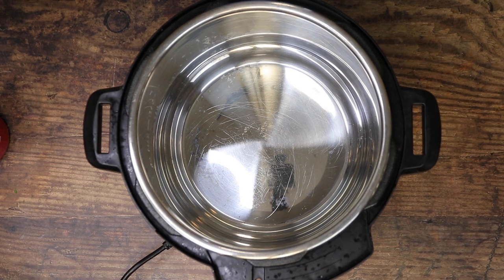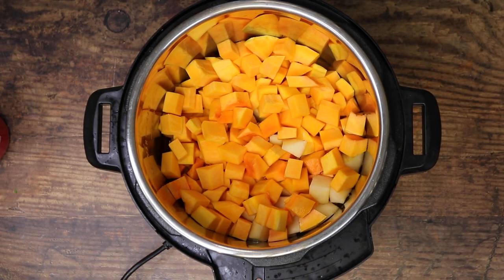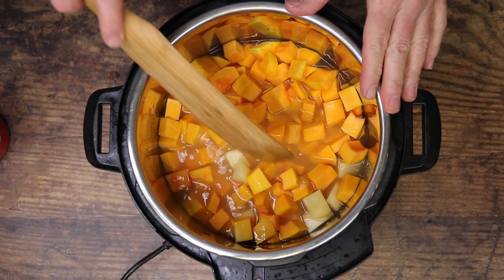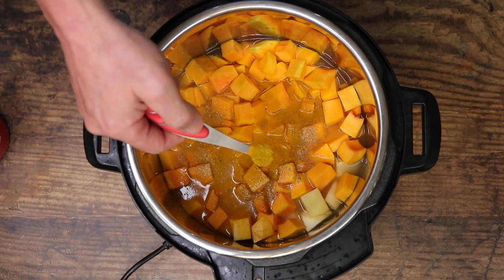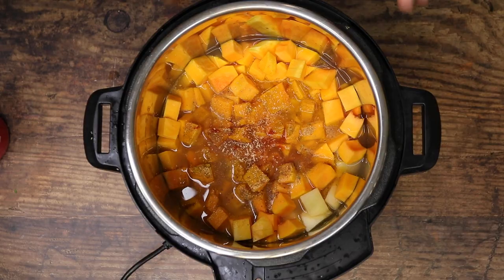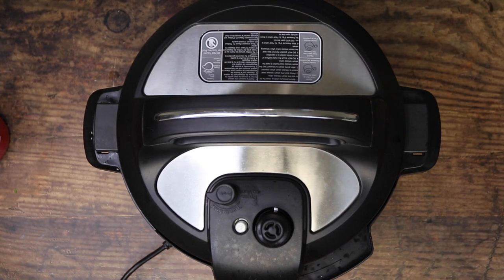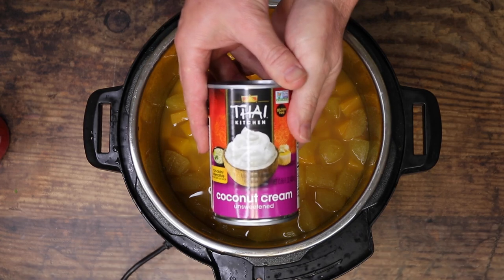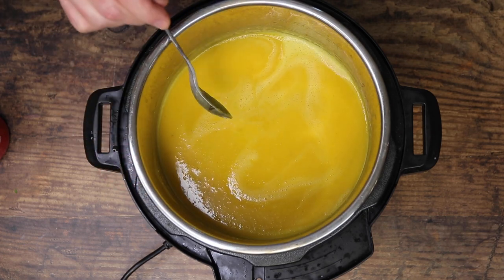The Best Instant Pot Butternut Squash Soup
Learn how to make The Best Instant Pot Butternut Squash Soup. It's easy quick and delicious and easily one of my favorite fall soups. Whip up a grilled cheese sandwich to go a long with it and call it a day.

Affilate links:
Wooden Spurtles
Instant Pot